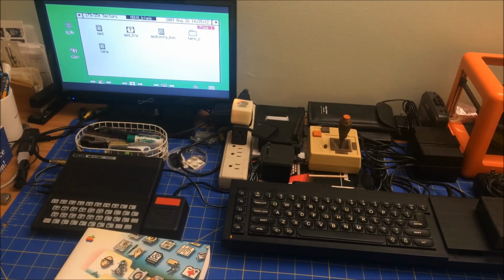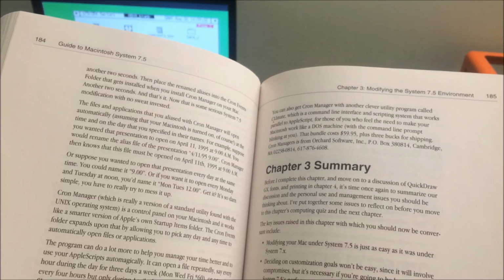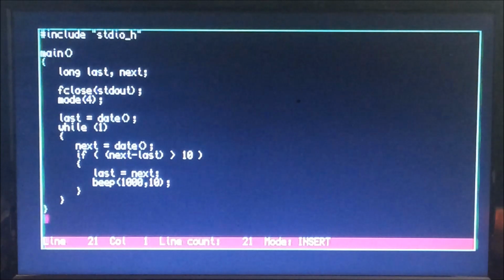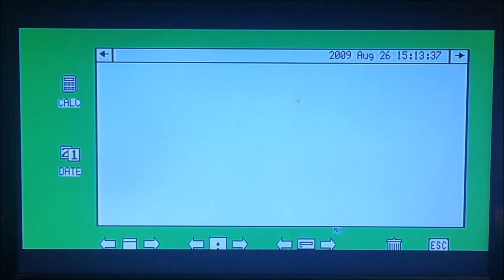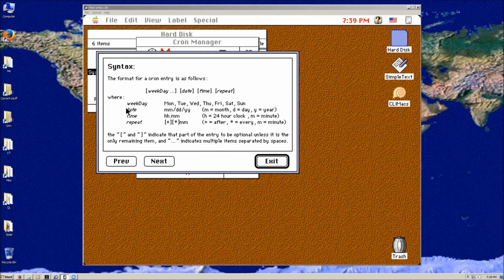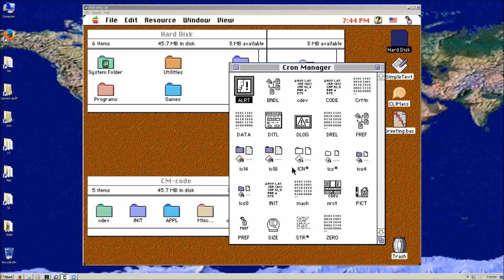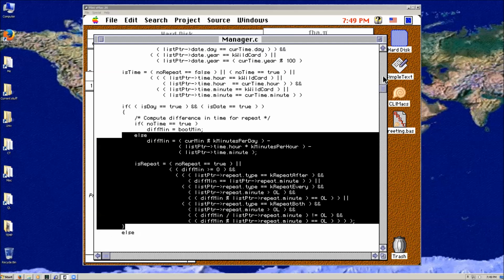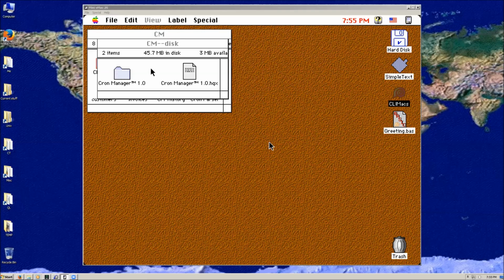Unix on a 90's Mac: Cron Manager, a Utility I Wrote to Understand Mac OS Kernel Better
In this journal entry I'll explore more software I wrote for the Macintosh in the early 90's. This time it's a Unix cron utility, Cron Manager, which was well received. Famed Mac writer, Don Crabb, wondered why this wasn't standard with every System 7.5 version sold by Apple. I wrote it to understand the Mac OS kernel better and how it handled its background processes. For QL enthusiast, don't fear, I'll spend a few minutes to demonstrate how easy it is to write a background process on the Sinclair QL.